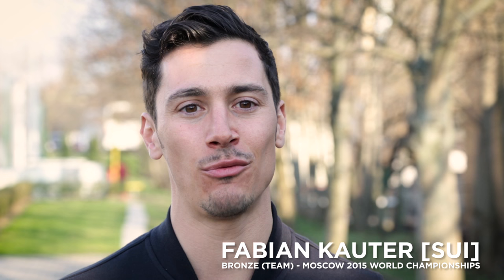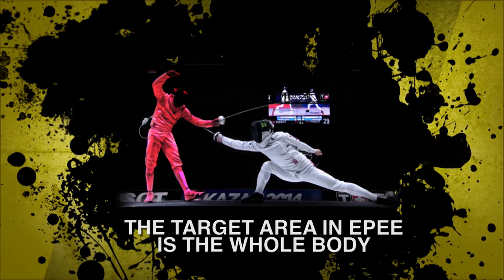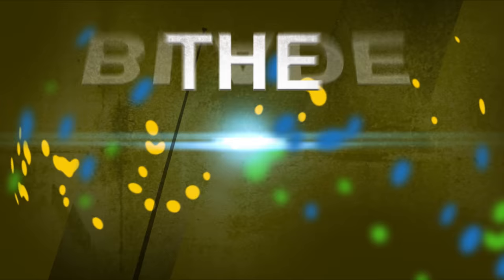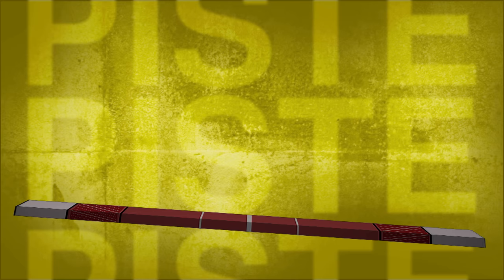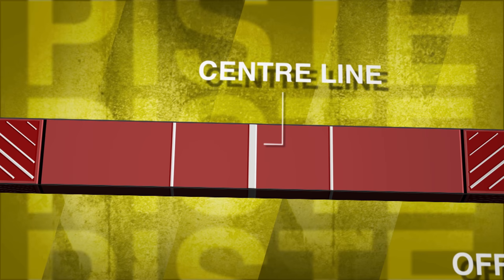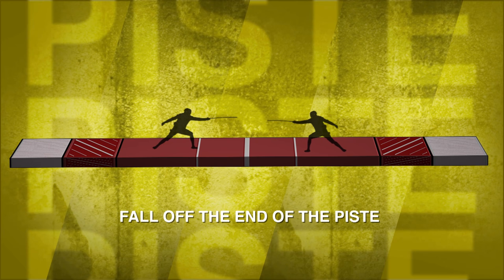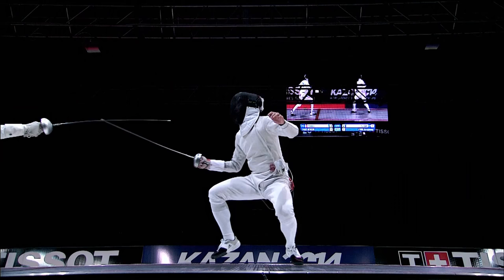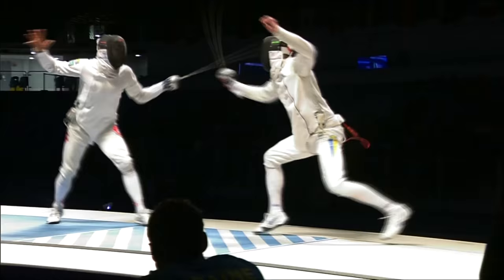How To Fence épée with Fabian Kauter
Fabian Kauter of Switzerland gives us complete guide of épée one of the three fencing disciplines.